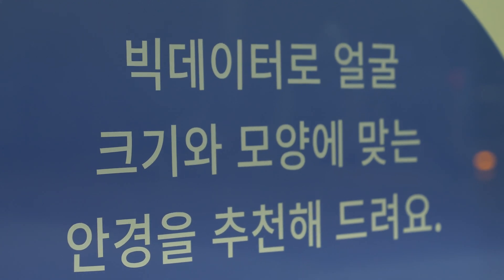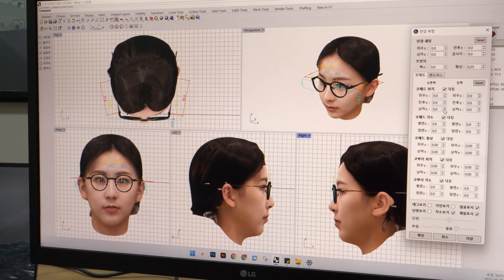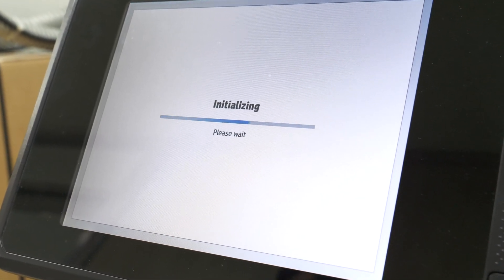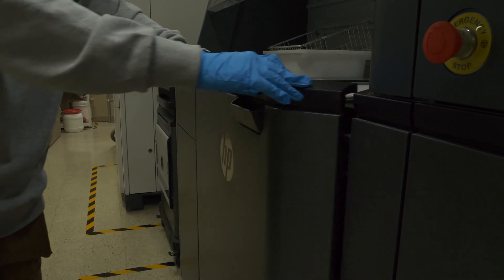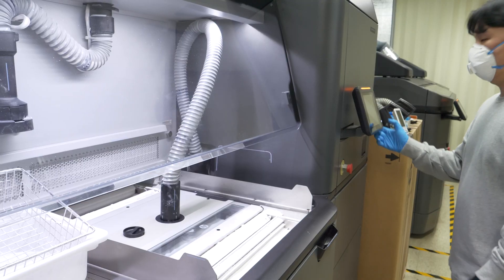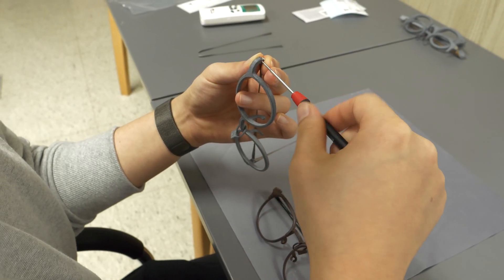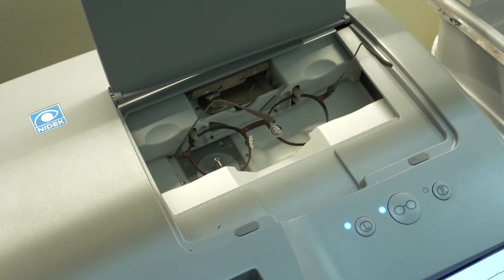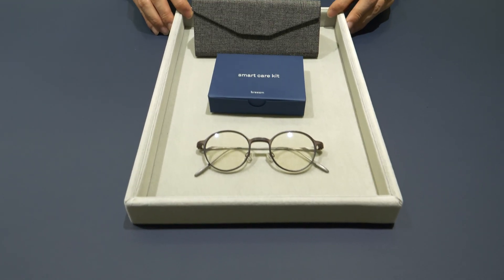놀라운 최첨단 기술과 3D 프린터로 안경 대량 생산하는 과정. 한국의 맞춤 안경 공장 / Amazing Korean custom glasses factory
팩토리트립은 제품이 생산되는 과정을 즐겁게 여행하는 채널입니다.

-영상 제작에 도움을 주신 대표님과 관계자 여러분께 깊은 감사의 말씀을 전합니다.
-무료 촬영을 진행하여 소상공인/중소기업 분들에게 힘이 되는 팩토리트립이 되겠습니다.

FactoryTrip is a channel that enjoys traveling through the production process of a single product.